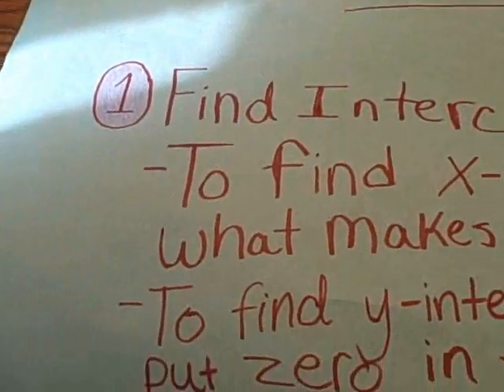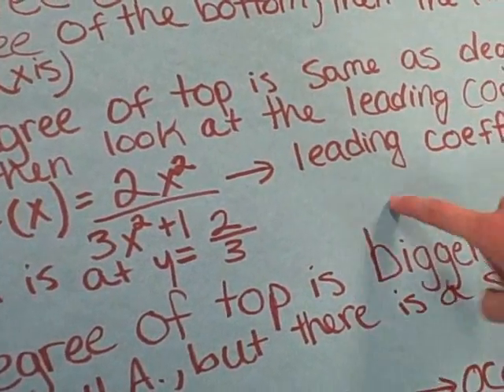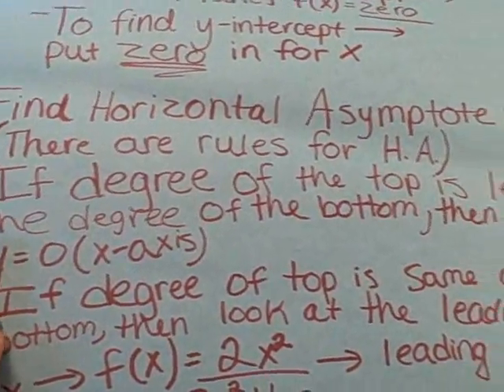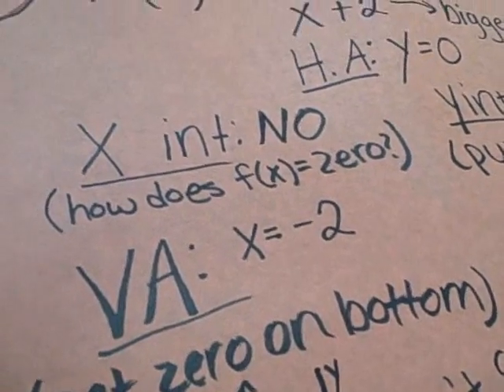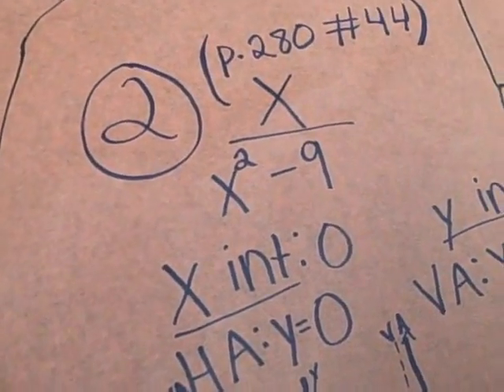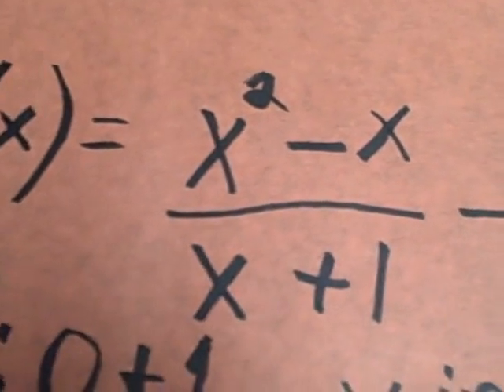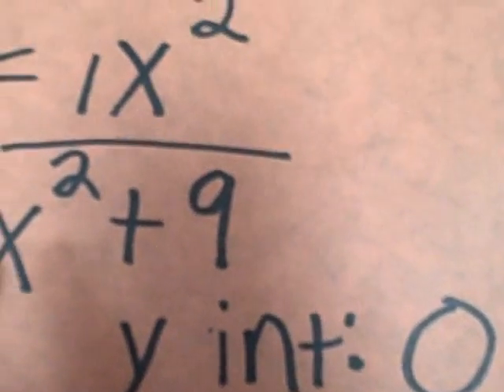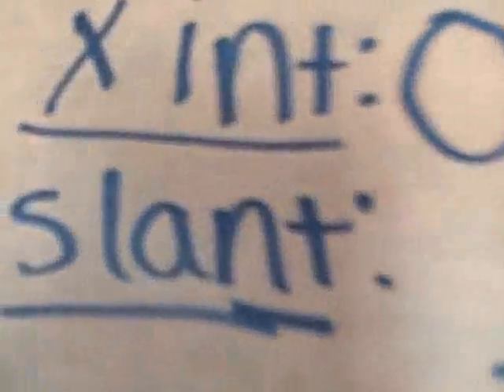Sara Hall and Fran's Precalc thingy .wmv